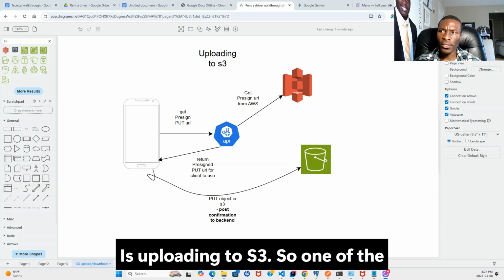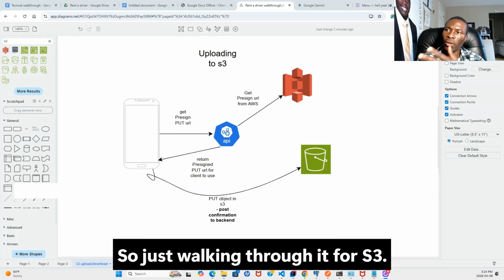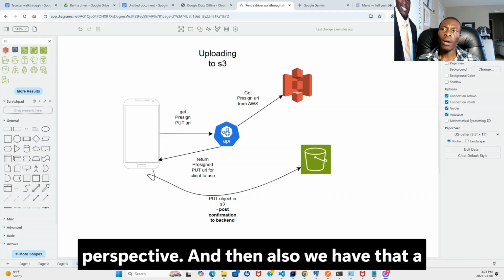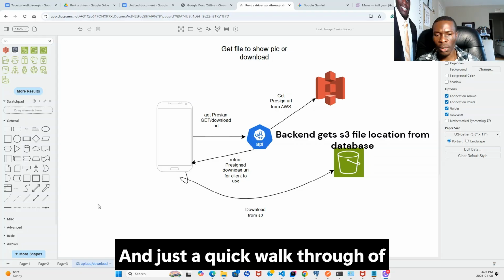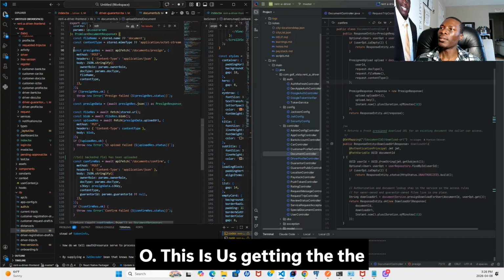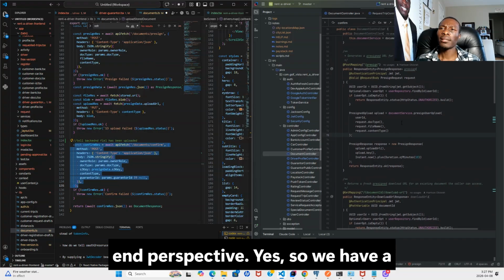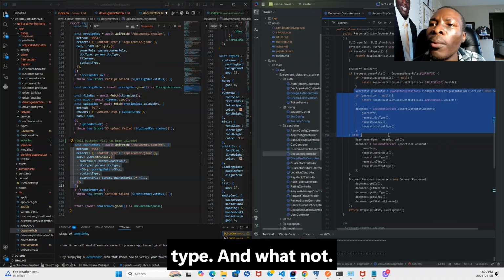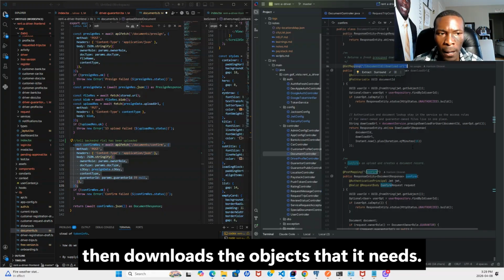How to store files and pictures - AWS s3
An architecture and code walkthrough of how to store files for an app using a cloud object storage like AWS s3.